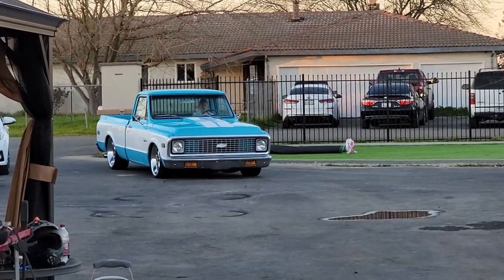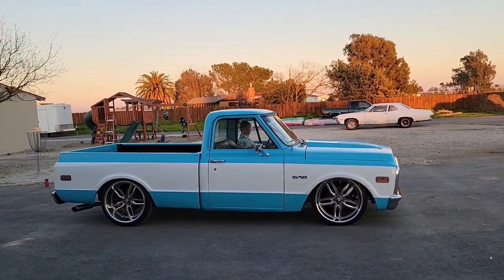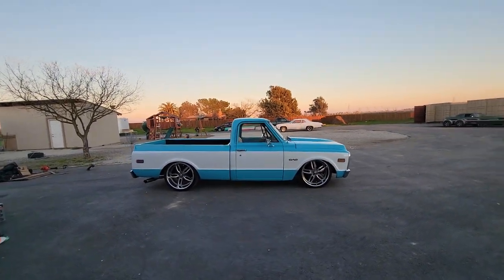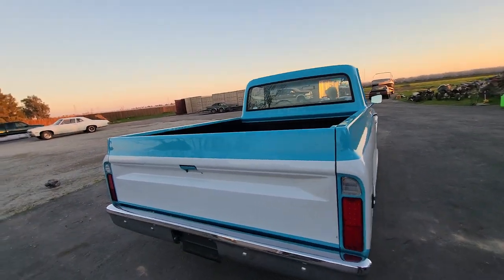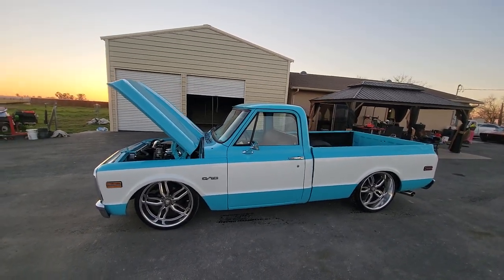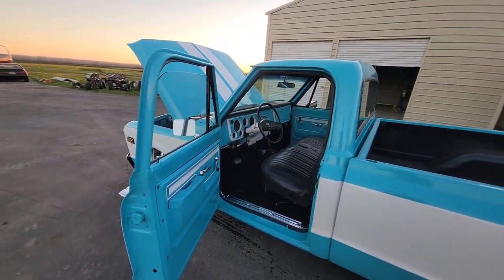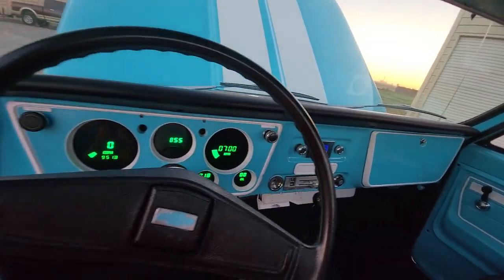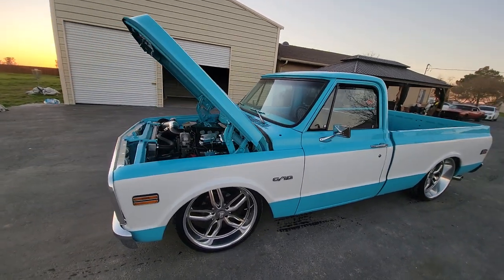FOR SALE 1971 RESTOMOD LS SHORT BED C-10. OR VICTORYLAP_CLASSIC ON INSTAGRAM